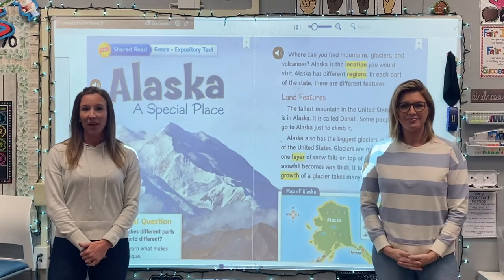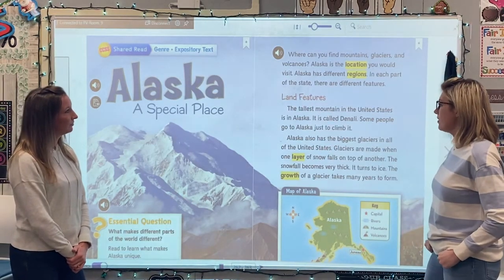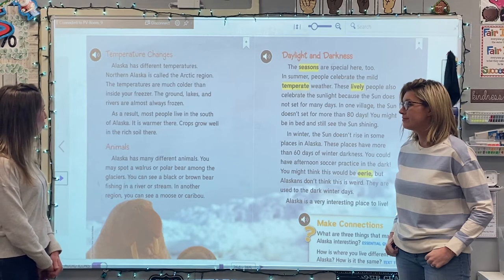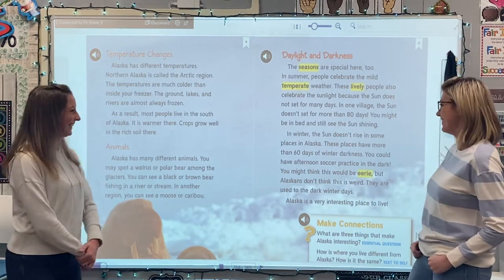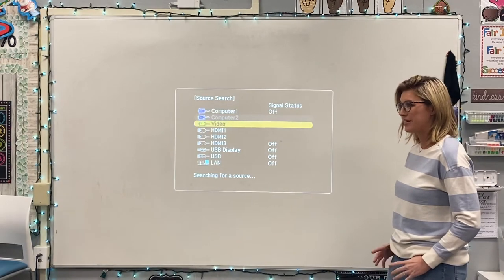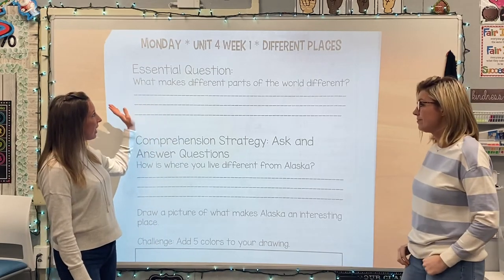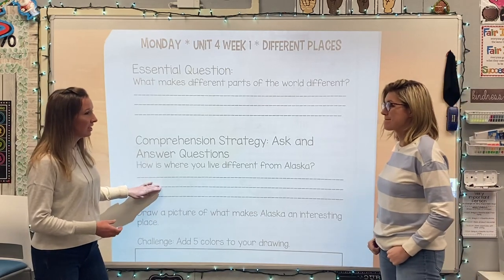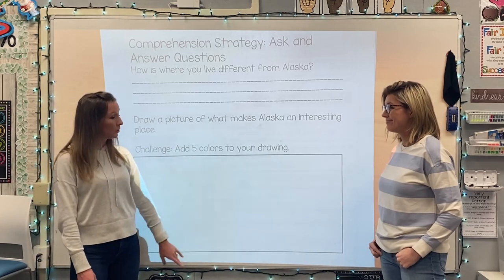Reading (Second Grade): Alaska A Special Place (Essential Question)